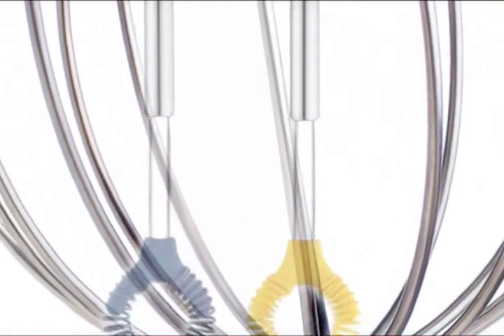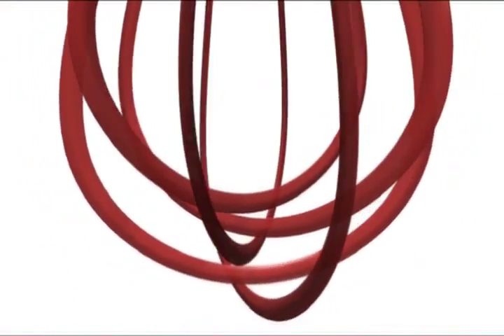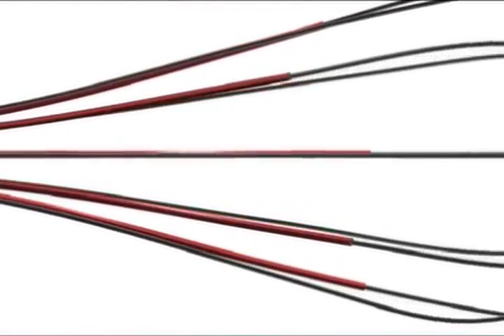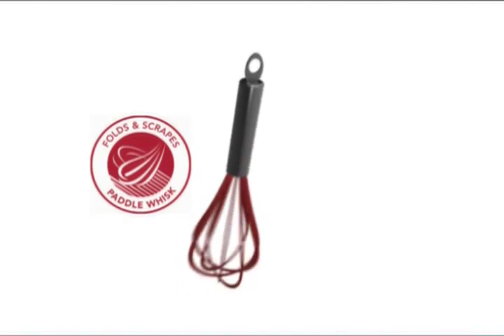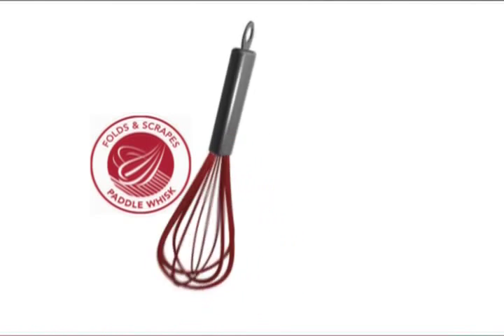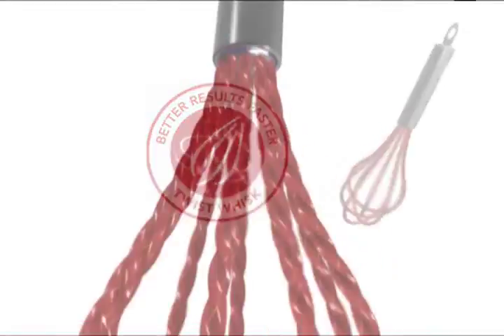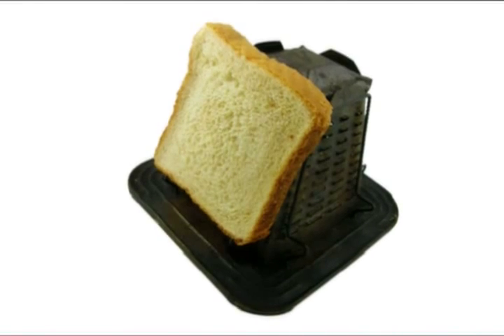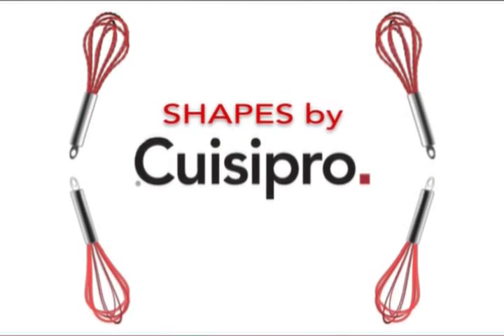Cuisipro Shape Whisk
The Twist Whisk's silicone-wrapped wires are twisted like a strand of licorice candy. This unique shape creates more movement of air while mixing, allowing for more efficient blending. Increasing efficiency means fewer strokes, which will reduce mixing and whipping time.

    * A versatile whisk that is ideal for beating eggs, creams, sauces and batters.
    * More efficient for better results faster.
    * Heat-resistant to 575°F/300°C.
    * Wont scratch ceramic, metal and non-stick cookware.
    * Hangs easily from eyelet.
    * Sealed cap prevents food from getting trapped in the ends of the wires.
    * Dishwasher safe  top shelf.
    * US PAT NO 6454456/6257752
      UK NO GB2375720
      DE UM 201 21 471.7
      International patents pending

Available in dimensions 10/25.4 cm
Colours: blue, frosted, red, orange